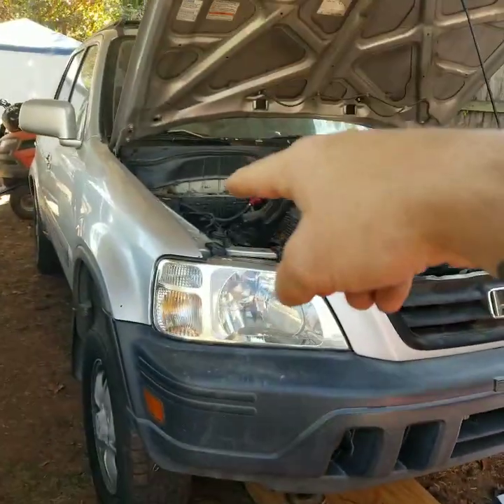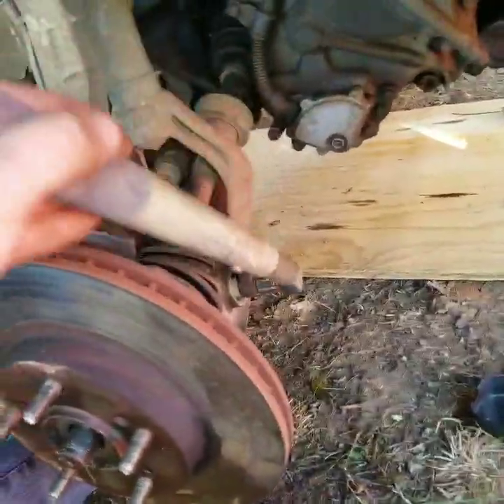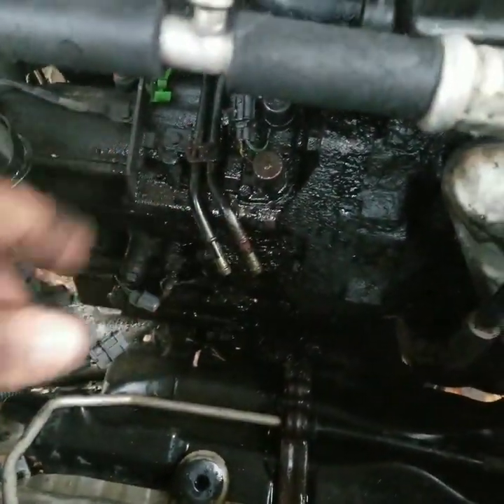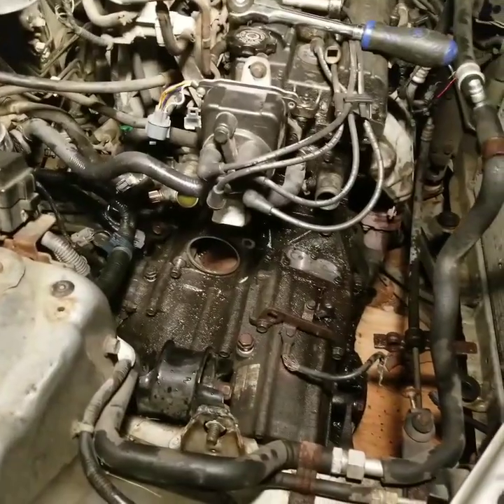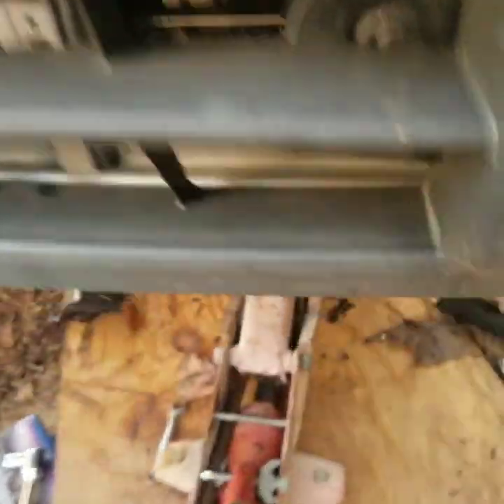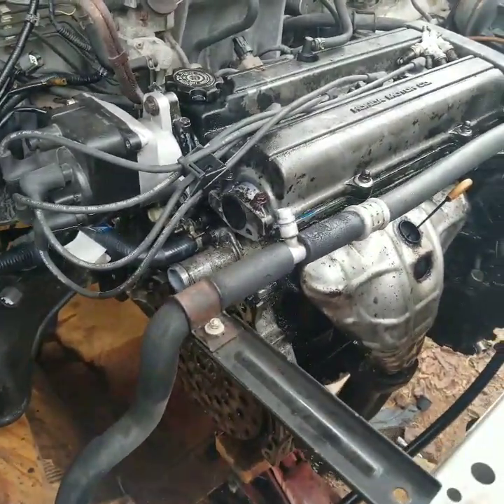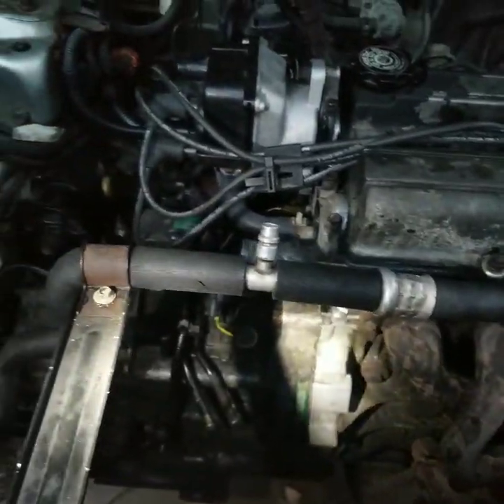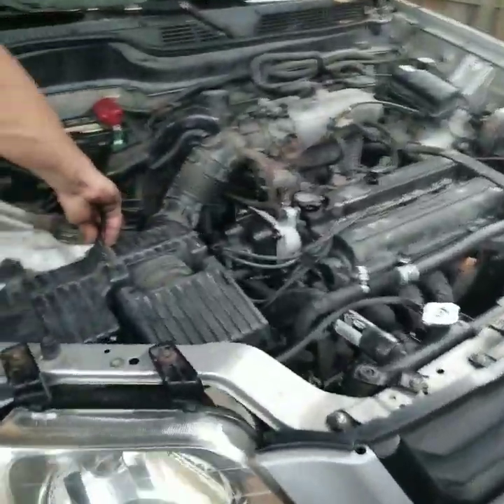1998 Honda CRV AWD Replacing transmission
This not a step by step how to video. Just a video making progress on the CRV project